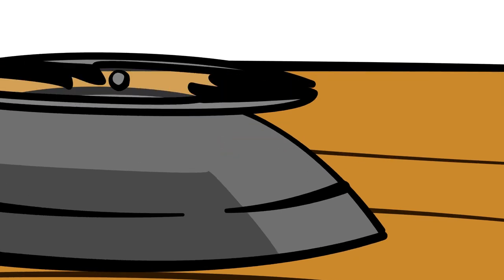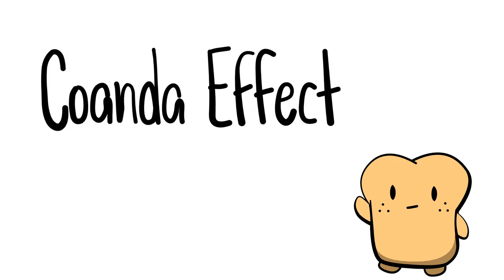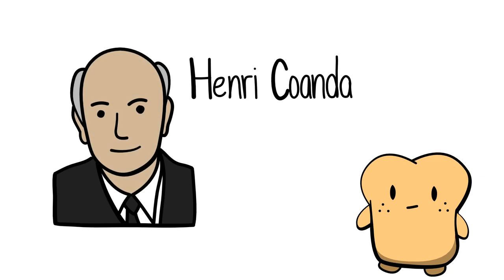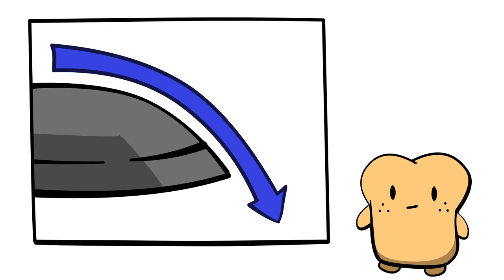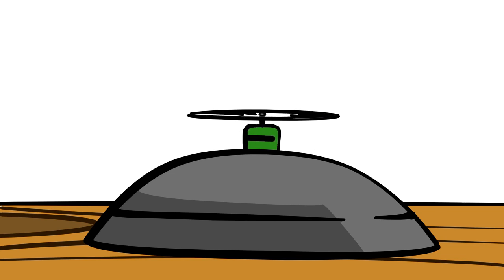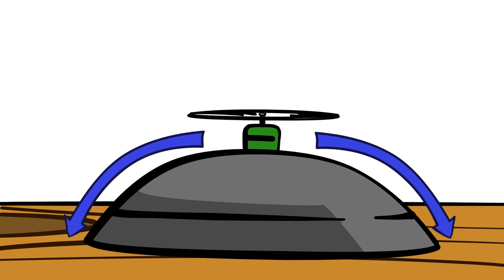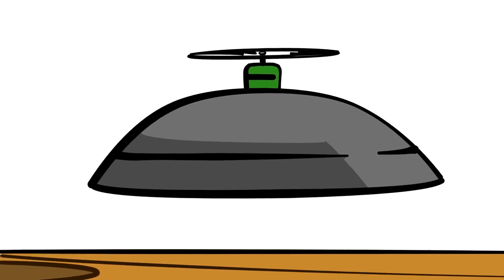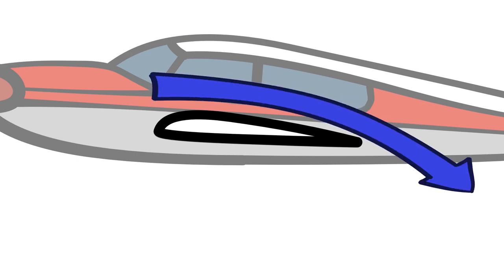Coanda Effect Explained with Fluid Mechanics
Discover how flowing air follows curved surfaces because of the Coanda effect and principles of fluid mechanics. See the forces that cause ping pong balls to float in a jet stream, and find out how saucer-shaped objects can fly.